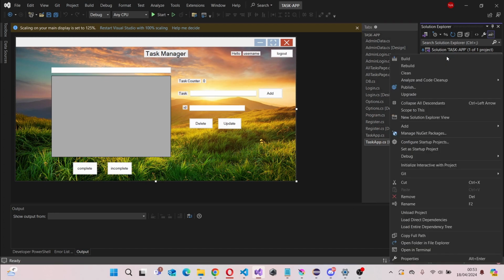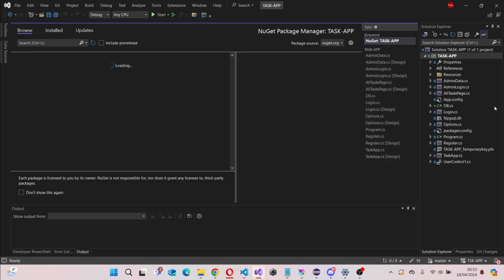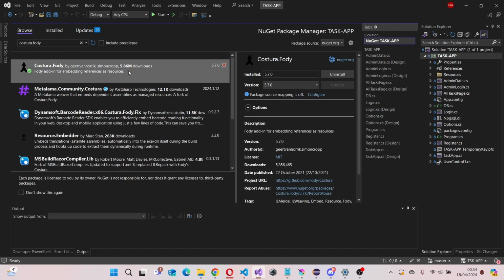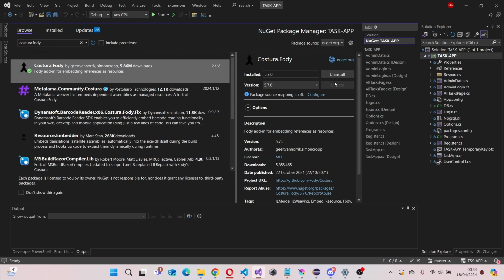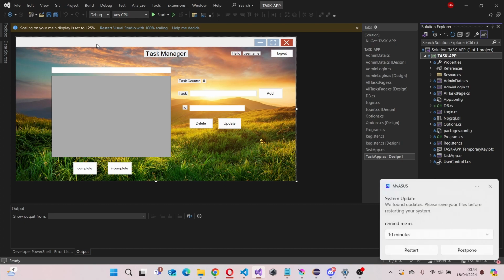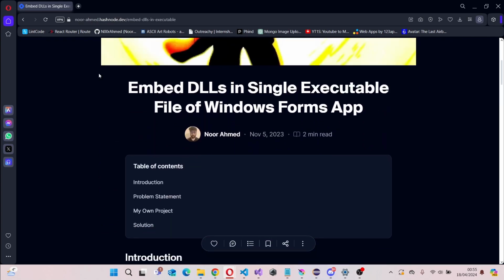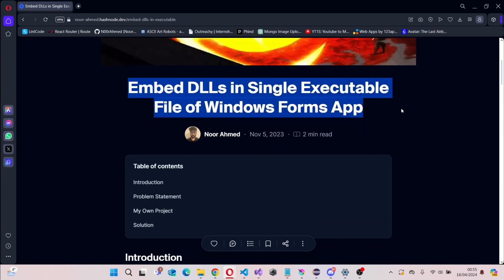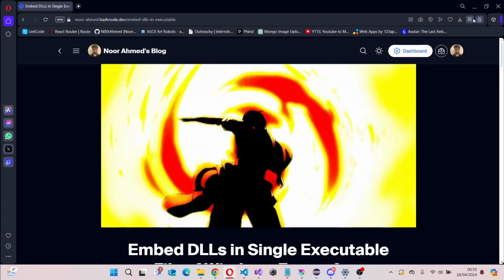How to easily Deploy C#, Windows Forms Apps | Embed DLL'S into EXE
In this video I explain a very a easy way you can deploy you're C# applications into a .exe file using the Costura.Fody Nuget Pakcage in Visual Studio. A link is provided below which will give you more info and Costura. I also showed my blog article which is where I referenced my information from for this video.

⌚️Timestamps:
00:00 intro
00:07 explanation
00:27 solution
1:33 blog promo
1:57 outro

Hey 👋 I’m Noor, currently a 2nd year Software Engineering student and I want to share my own personal projects and learning on here. Through my videos here on this channel I will share unique projects I'm working on, debugging common errors to give you solutions, show how you can improve your skillset in the field of software development. I hope you enjoy :)